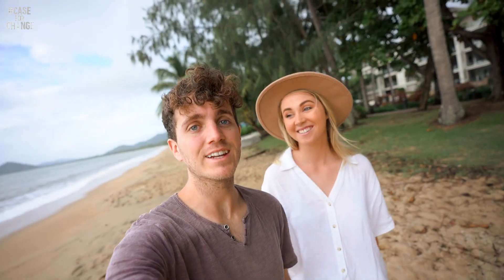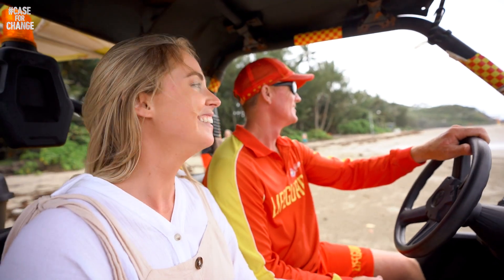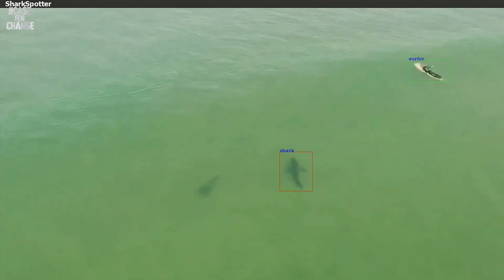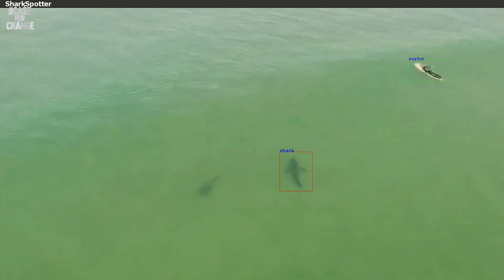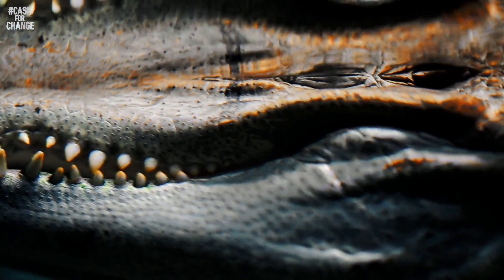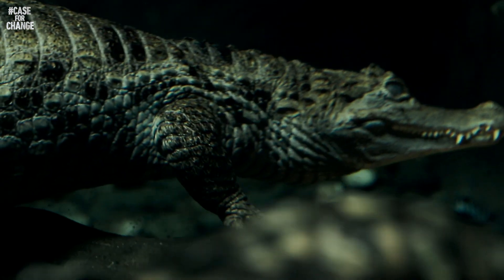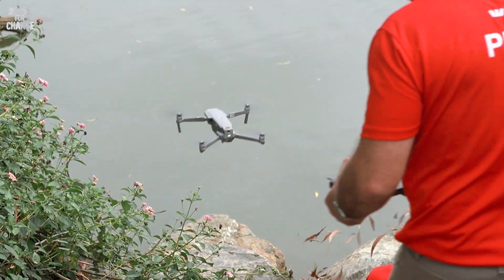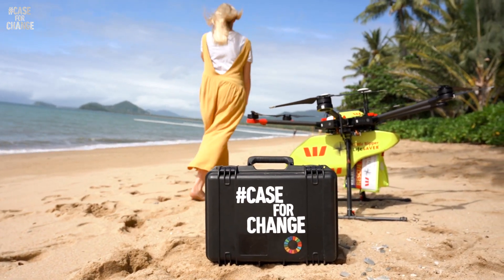Life-saving drones overhead Down Under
Between 2017 and 2018, shark attacks in Australian waters rose by 30%, resulting in a total of 45 attacks over the two-year period. Shark nets were installed on Australia’s North Coast, but killed over 30 sharks, 8 dolphins, 9 turtles and more than 100 sting-rays.

CaseForChange travels to Australia to discover how mobile connectivity can power innovative airborne technology, to protect people from underwater predators. Powered by Telstra’s mobile networks, ‘Little Ripper’s Shark Spotter’ is a specially equipped drone able to detect sharks with 90% accuracy. Through transmitted bird-eye video views, lifeguards are able to spot swimmers in trouble and deploy lifesaving flotation pods and electronic shark repellents within minutes. Mobile innovation and connectivity are saving human lives whilst protecting our precious marine species, including crocodiles, with the specially adapter ‘CrocSpotter’ drones.

The power of mobile technology is changing our world for the better and transforming lives in so many different ways. CaseforChange is dedicated to showcasing the positive impact mobile innovation and connectivity is having on human lives, through intelligently connecting everyone and everything to a better future. Join the change. Follow the stories.